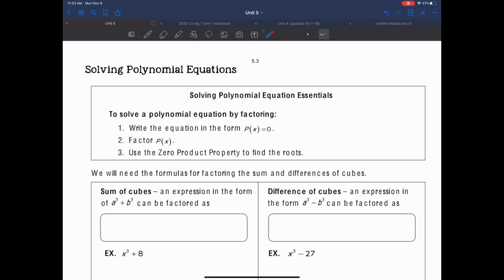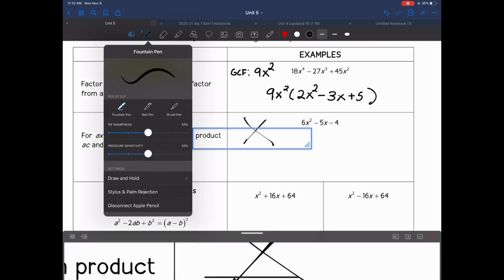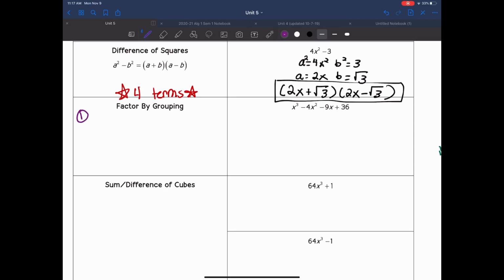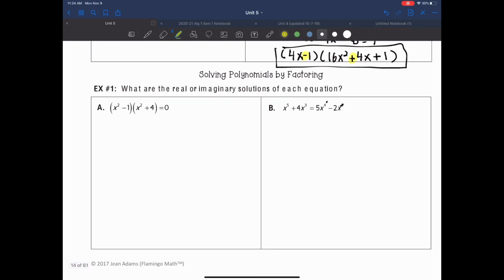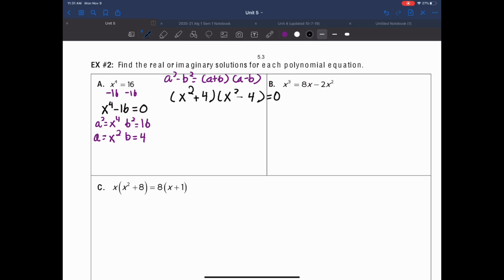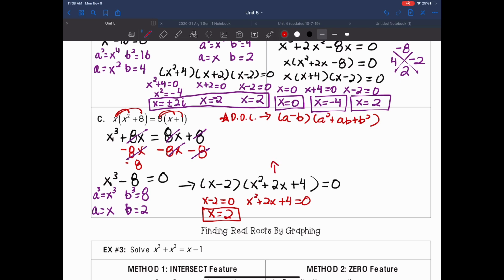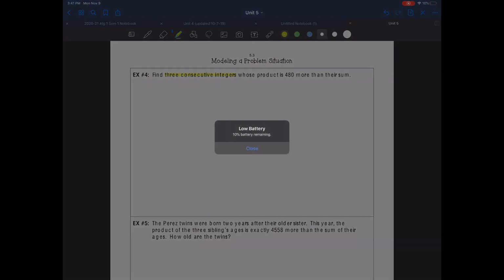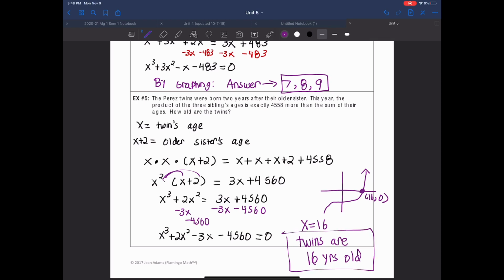5.3 Solving Polynomial Equations